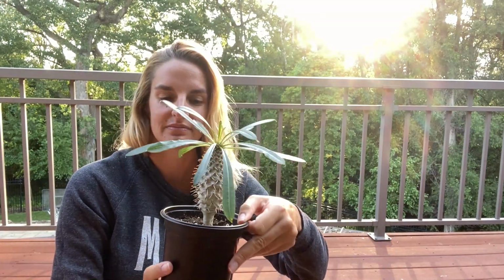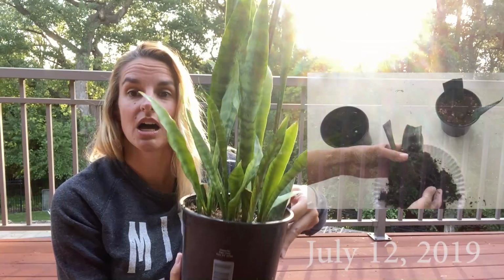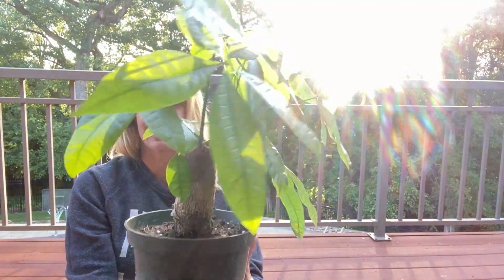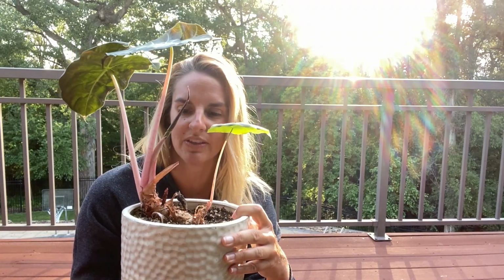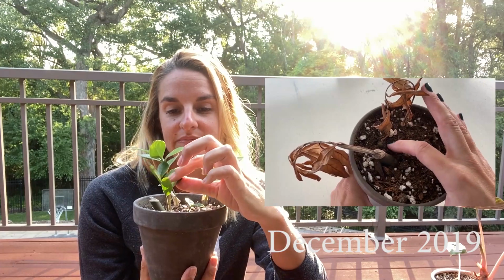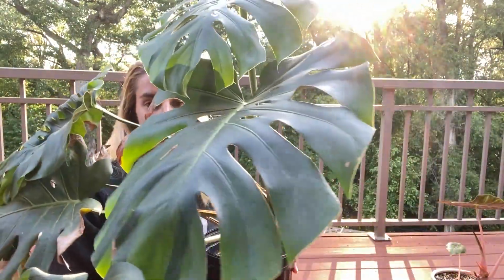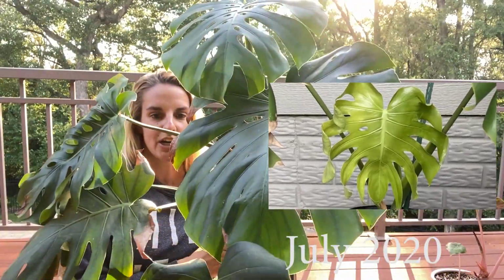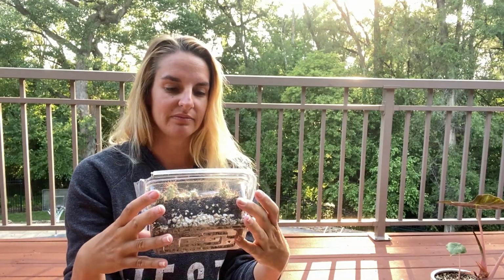Plant Update: Where Are They Now?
It is time for a plant update!  Find out how some of my plant rescues and propagations are doing.  You will see how the ZZ plant is coming along.  How the Stumpy Money Tree has recovered and so many more.  Links to the original videos are below

and read up on plant rescues, plant propagation, and plant care tips.